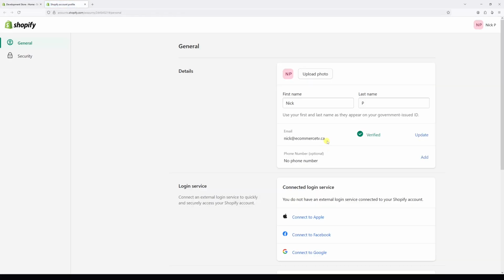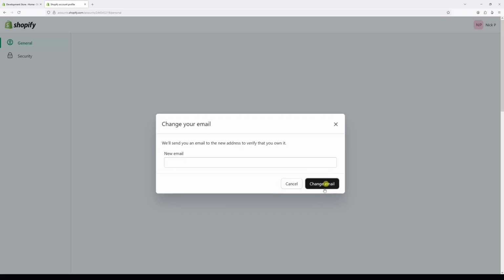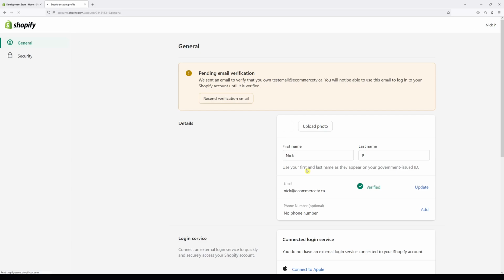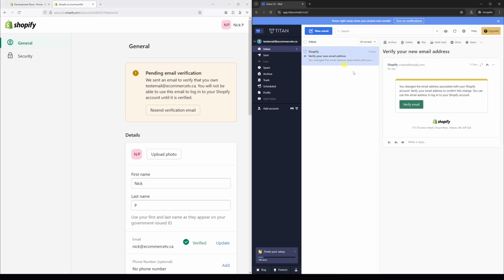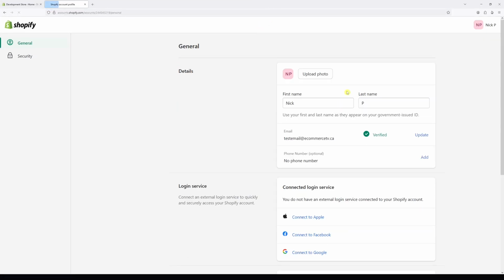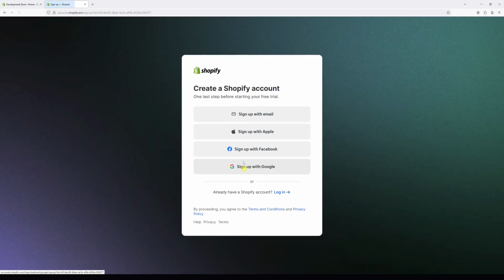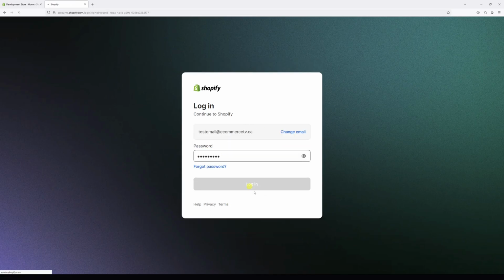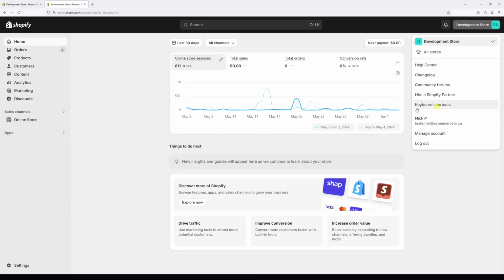Shopify: How to Change Shopify Account Email Address // Update Store Login Email